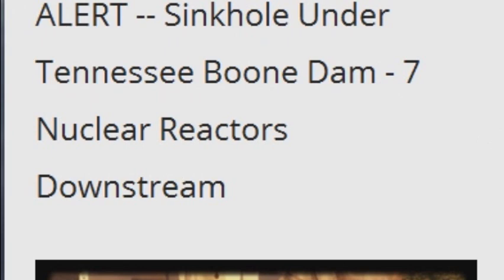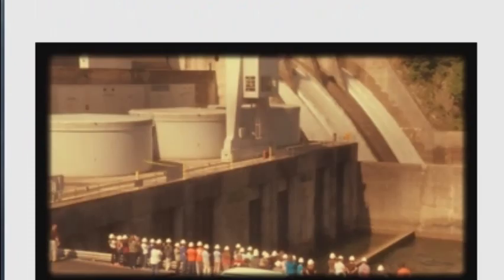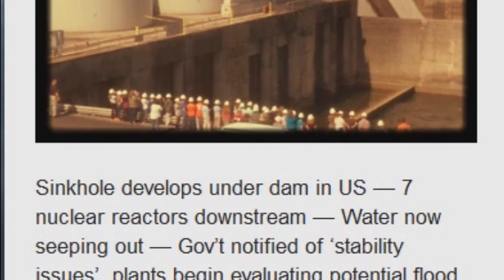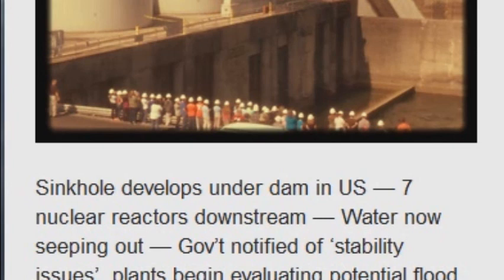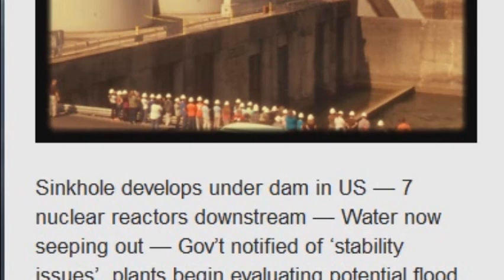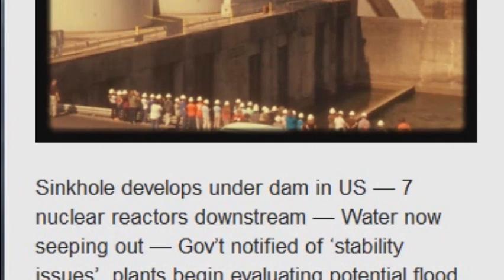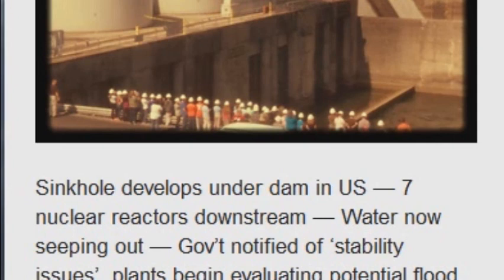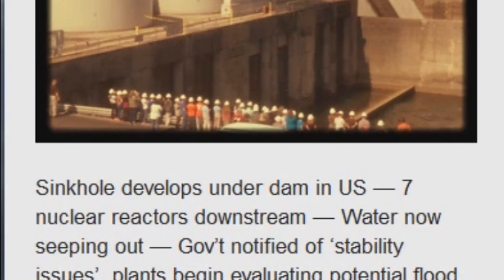Breaking Sinkhole Under Tennessee Boone Dam - 7 Nuclear Reactors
Sinkhole develops under dam in US — 7 nuclear reactors downstream — Water now seeping out — Gov’t notified of ‘stability issues’, plants begin evaluating potential flood impacts — Official: An ‘uncommon’ occurrence, we’re monitoring it continuously and working around clock — Structure same height as Niagra Falls